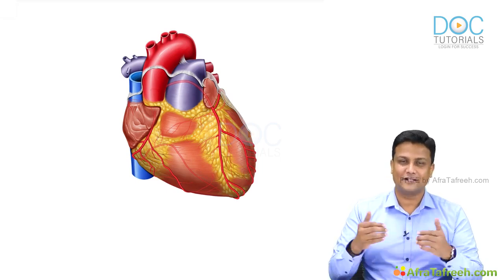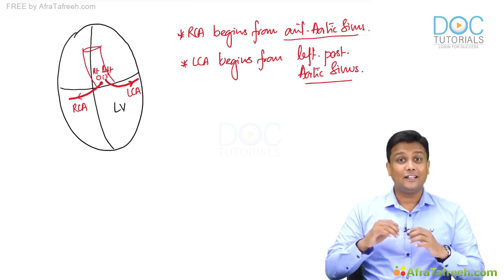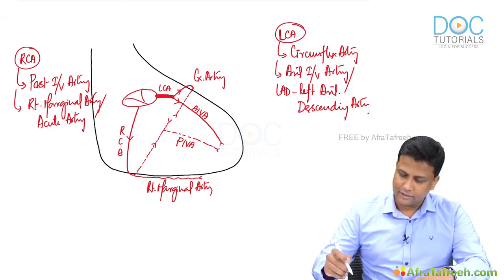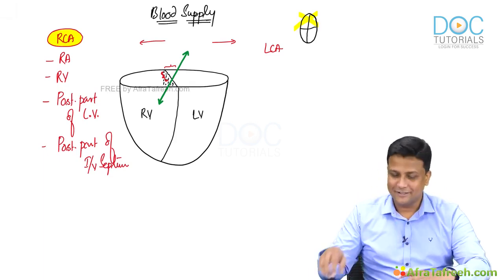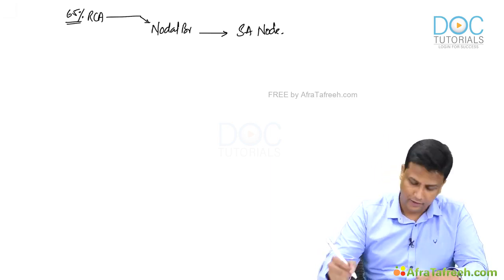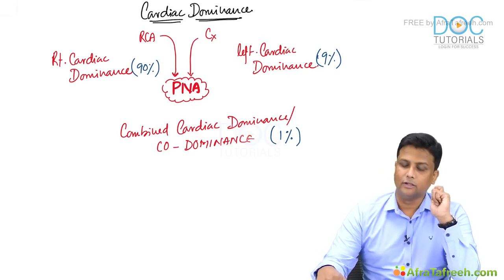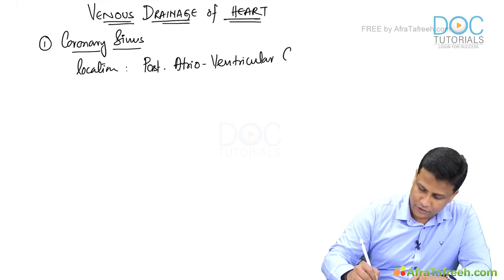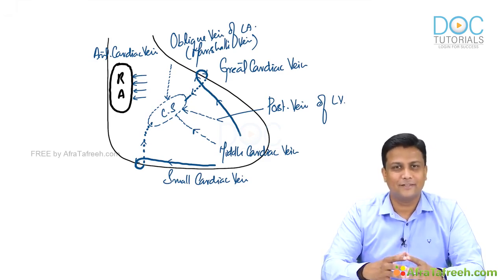31 August 2025